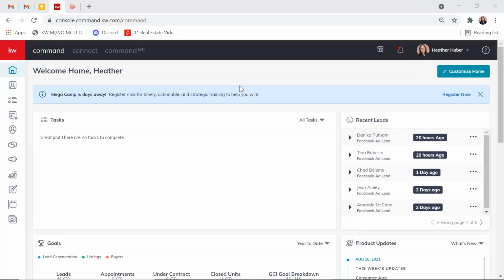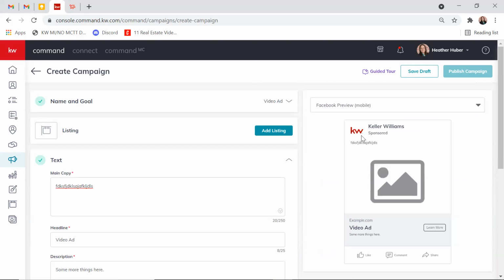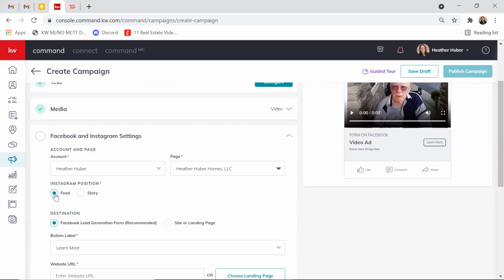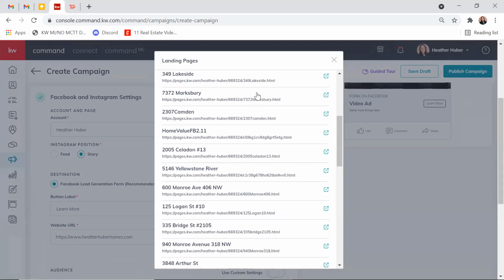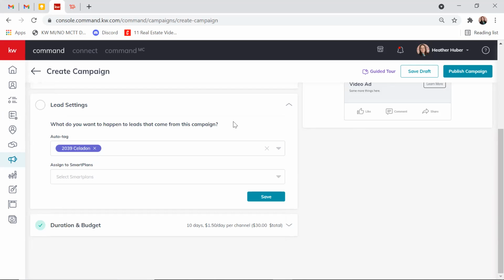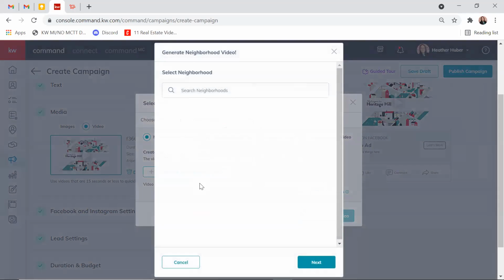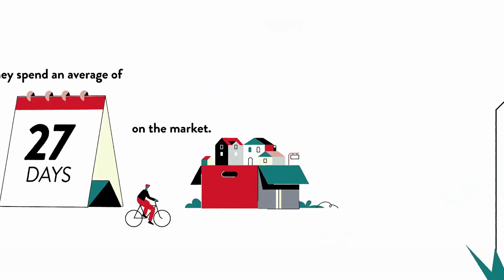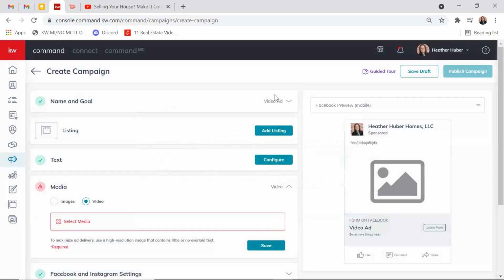Tech Tip - Video Ads via Command